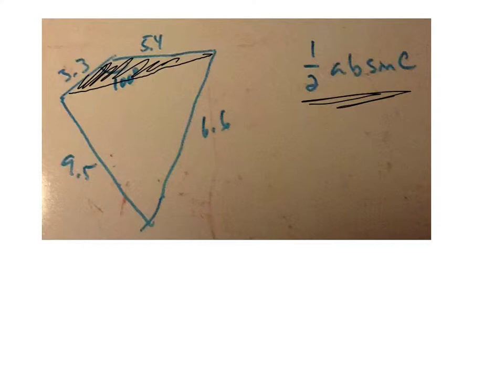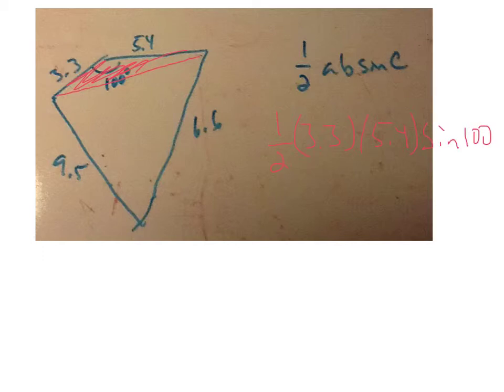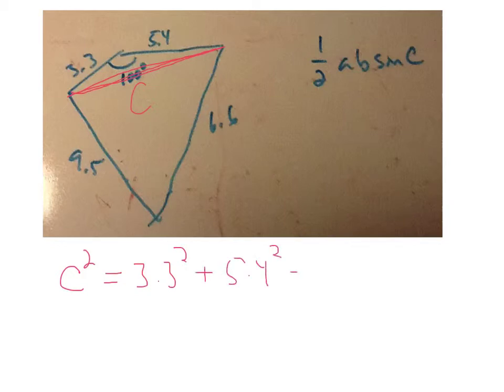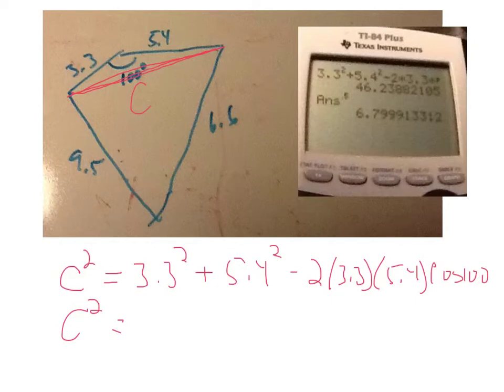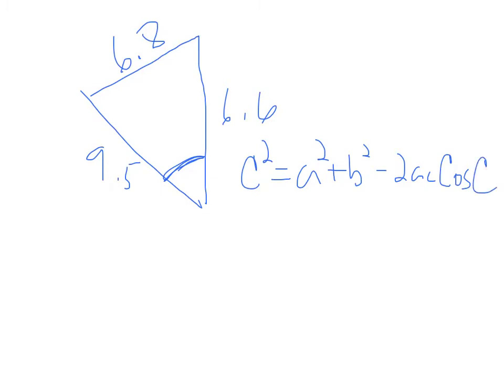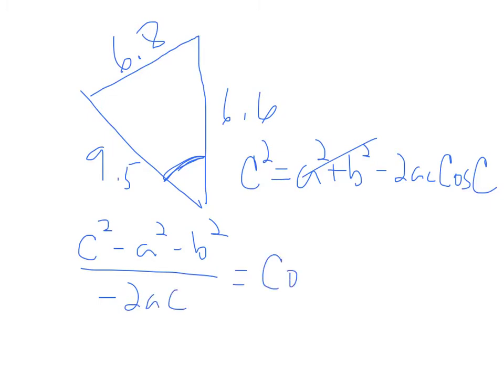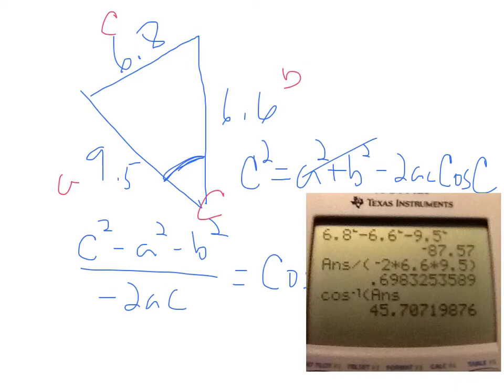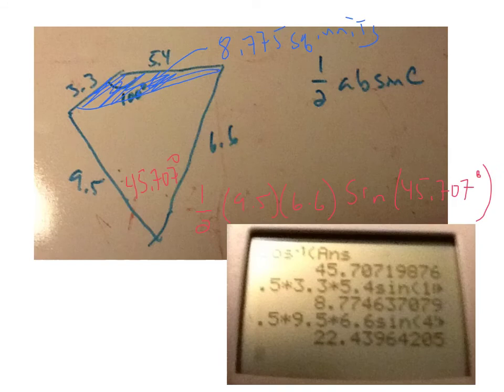Lippmann sec 8.1 quadrilateral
law of sines area